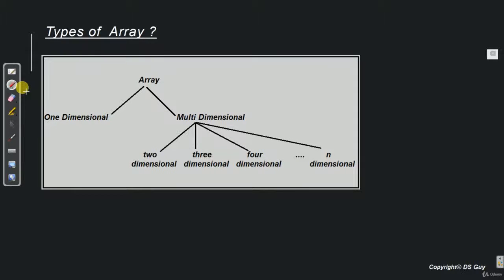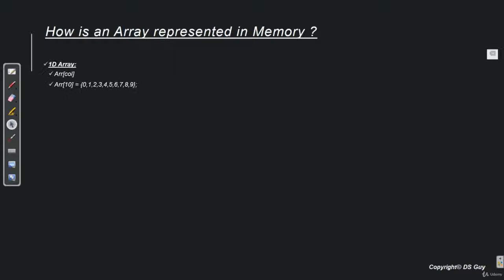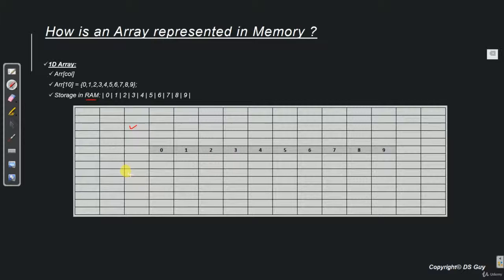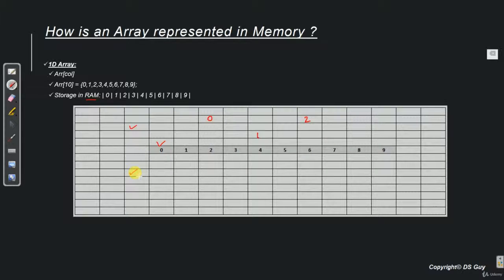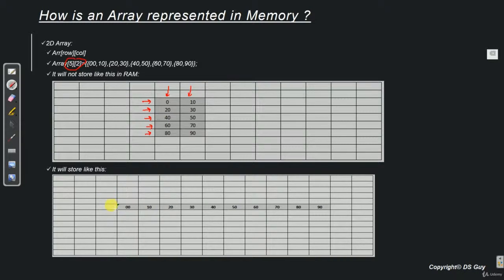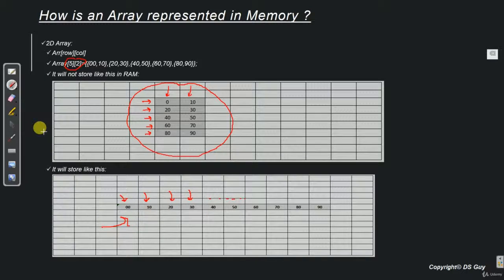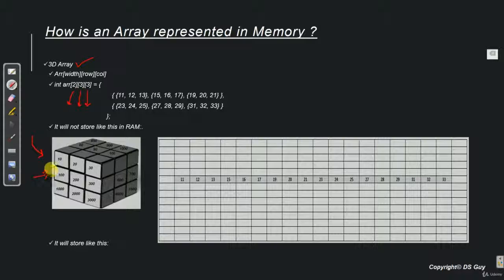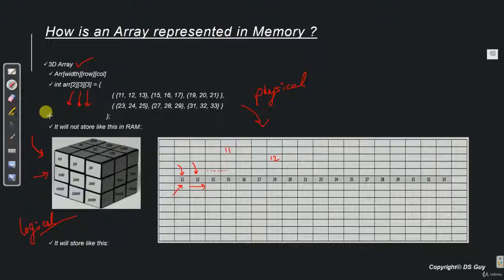016 S03 L03 How is Array stored in RAM